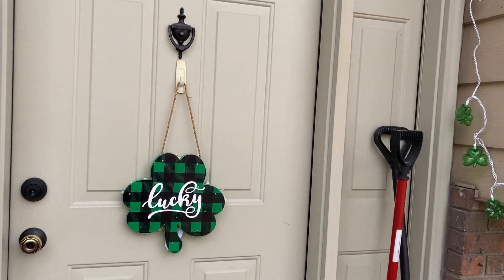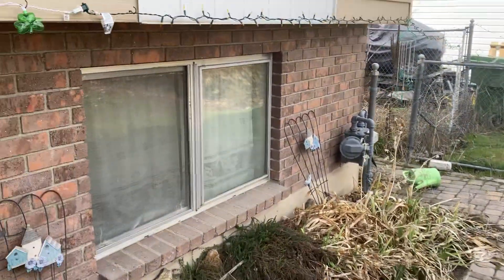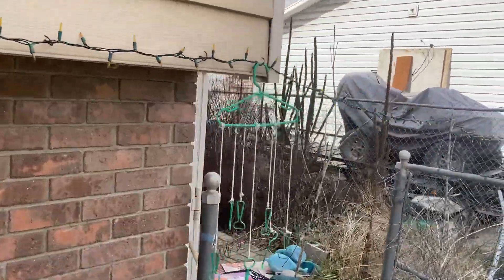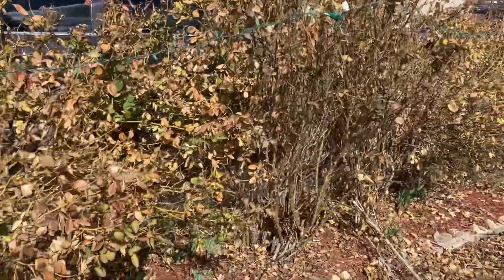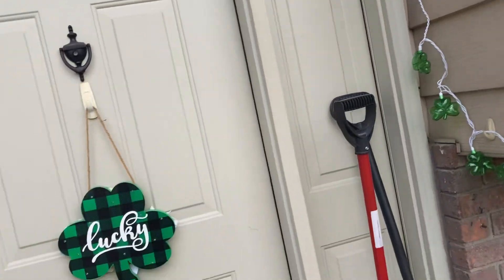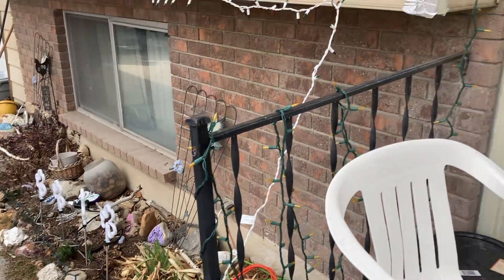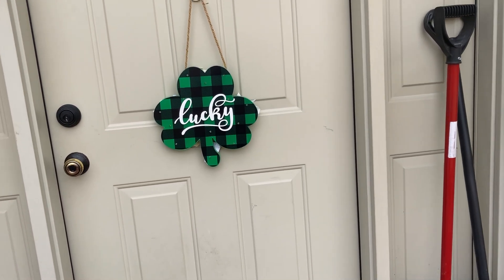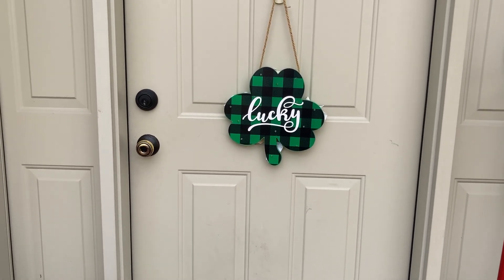St. Patrick’s Day Decorating Day 3 2024 ☘️🌟⭐️🍀⚜️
Despite it being a cloudy day, I did more decorating today for St. Patrick’s Day.🍀☘️🌟⭐️